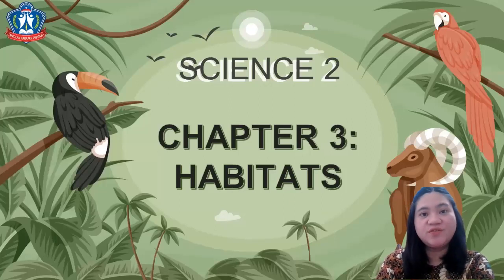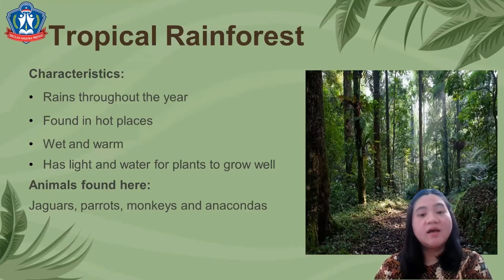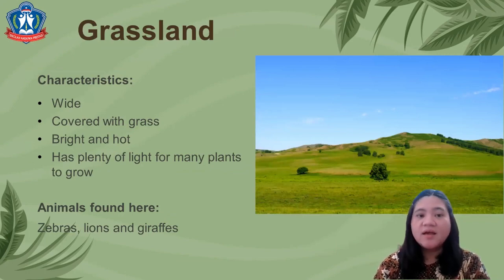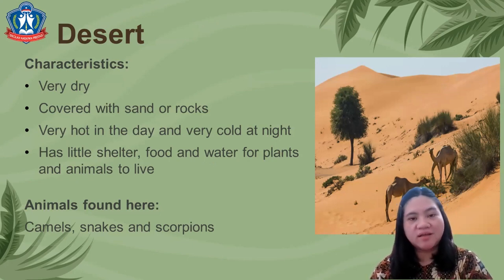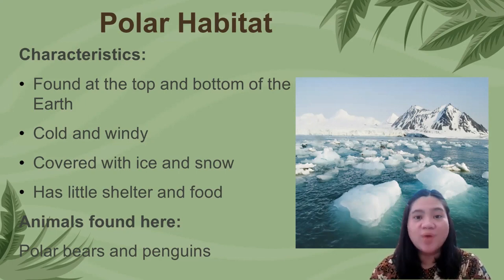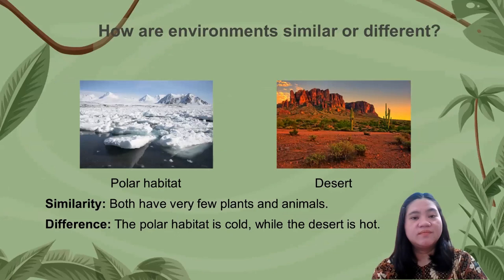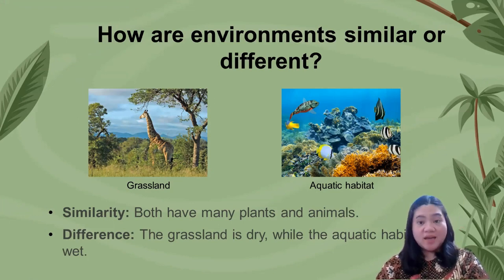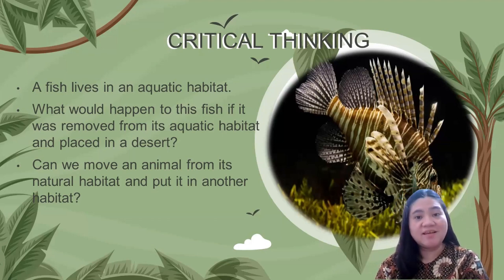SCIENCE 2 UNIT 3 DIFFERENT HABITATS